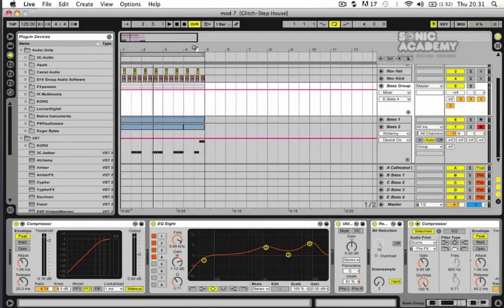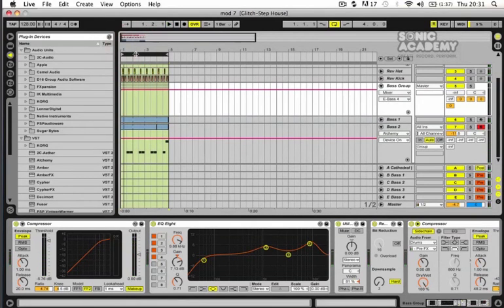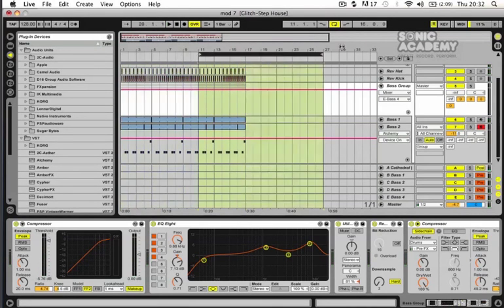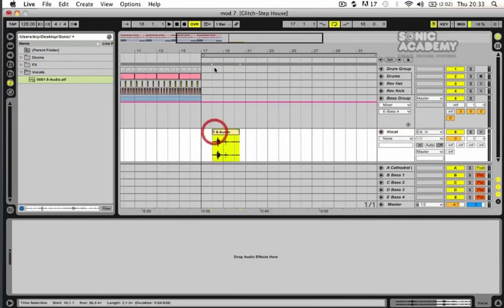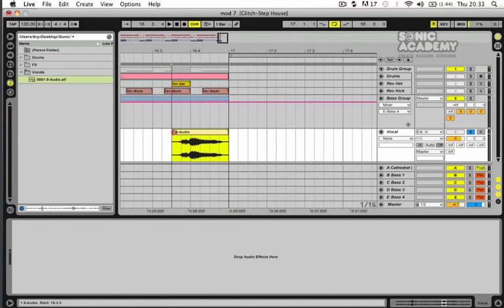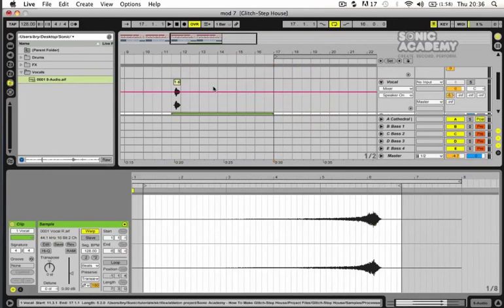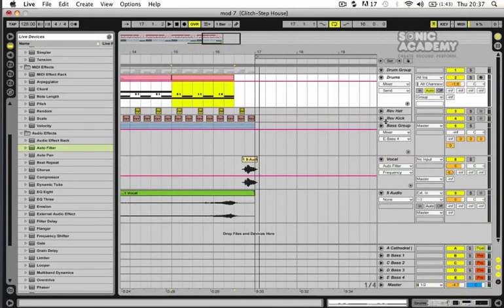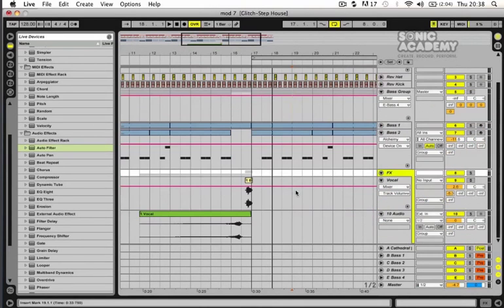Glitch-Step House lesson: 12 Reverse Vocal